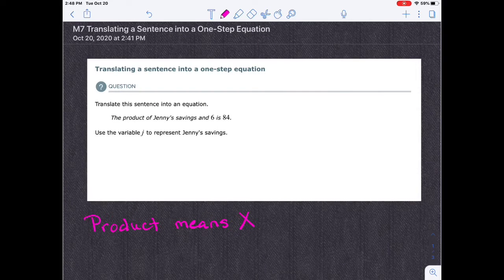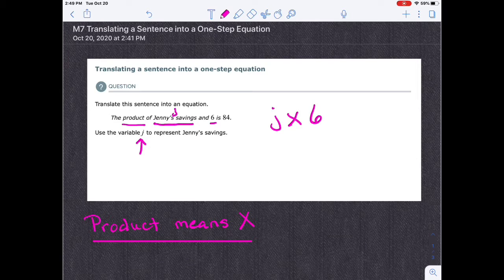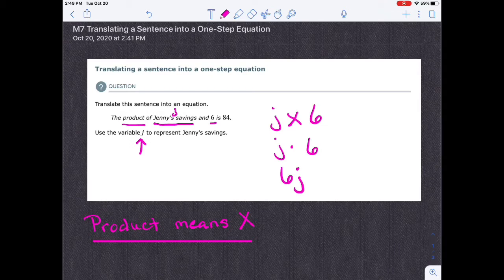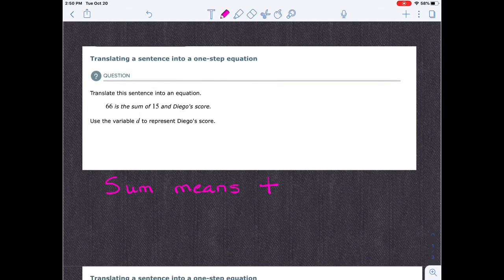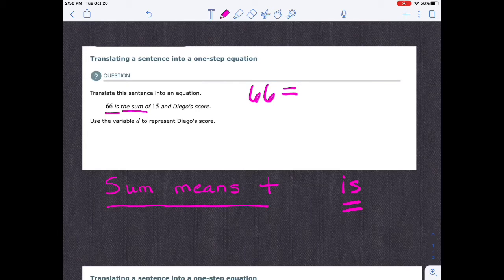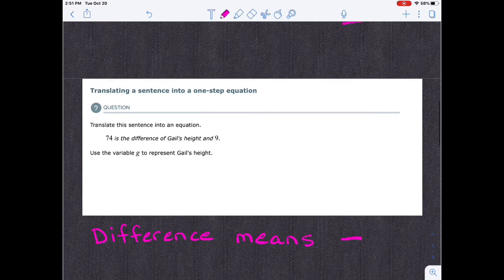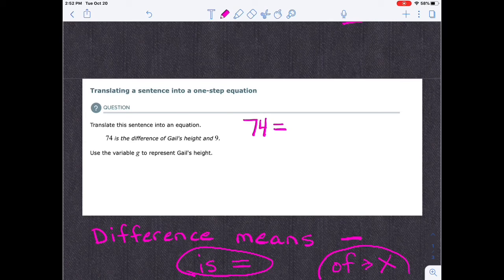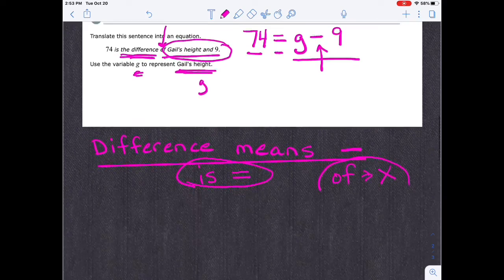M7 Translating a Sentence into a One-Step Equation